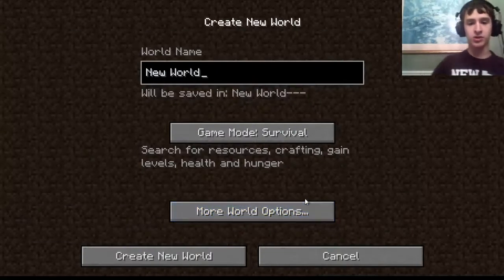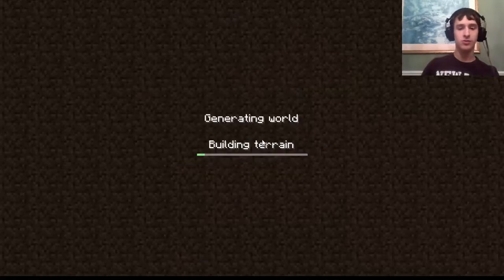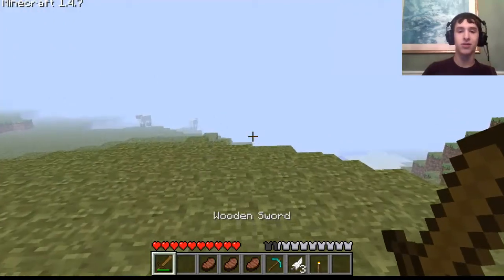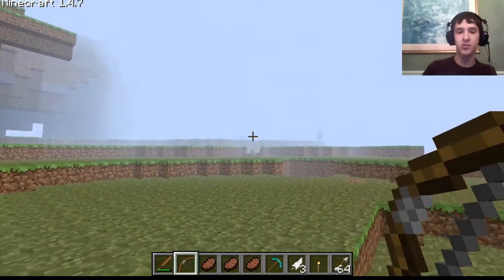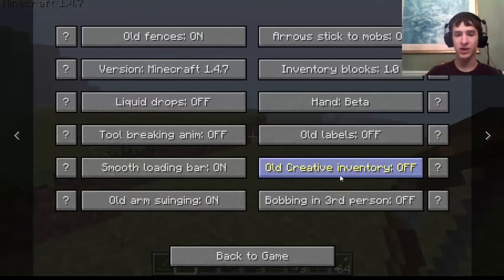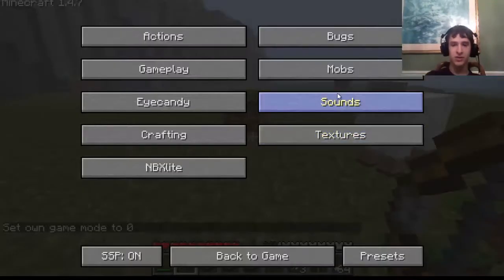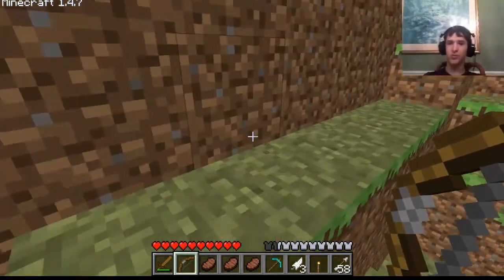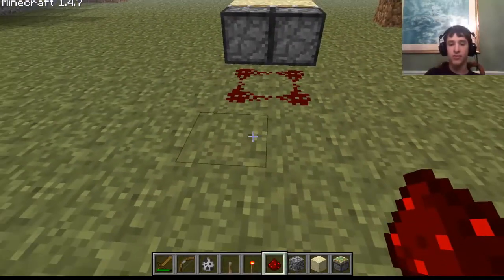MineCraft Mod Review - Old Days 1.4.7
This is a mod that brings back features from even Classic to Beta.